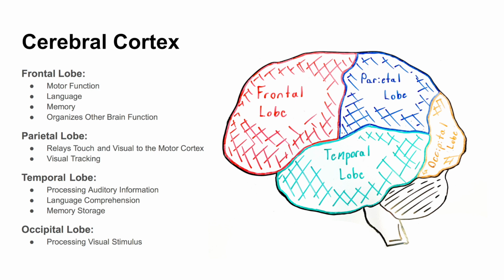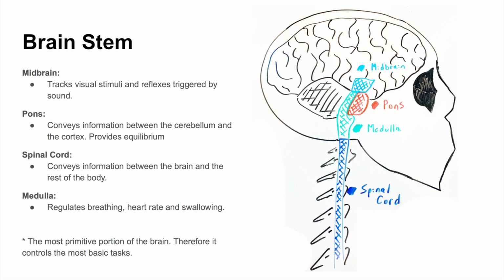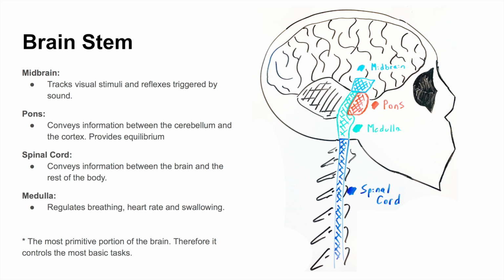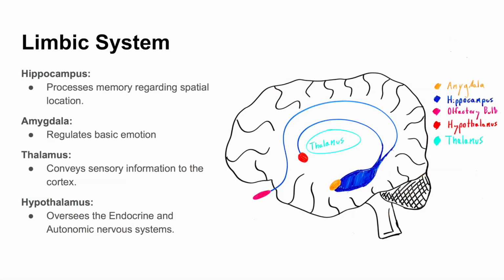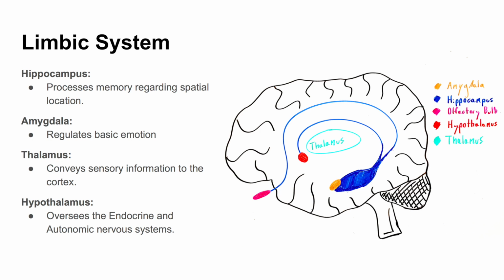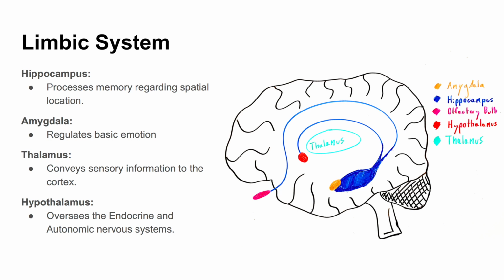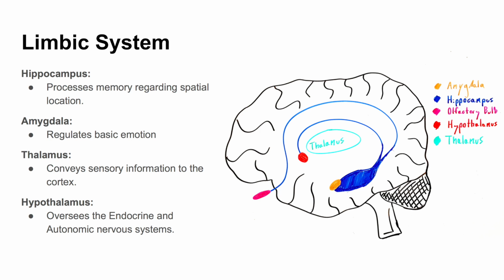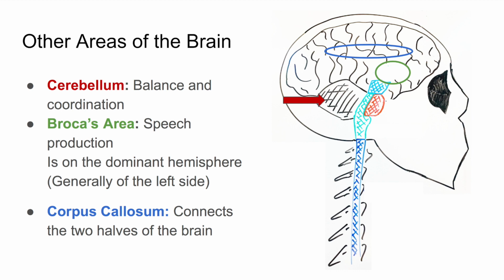Parts of the Brain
Hello, this video is intended to help you learn and remember the different sections of the brain. The information is likely to be similar to what you will need to know in an Introductory Psychology coarse, however, it may differ. Please use this video in addition to your notes, as it may miss sections that your professor would like you to know. Apologies for the audio editing and mediocre drawings, this is my first go.